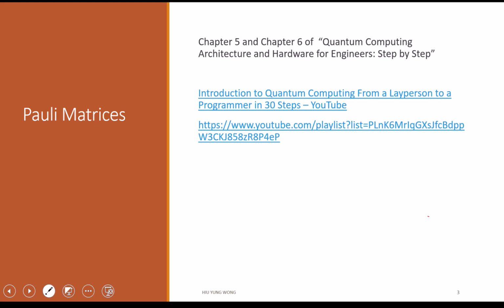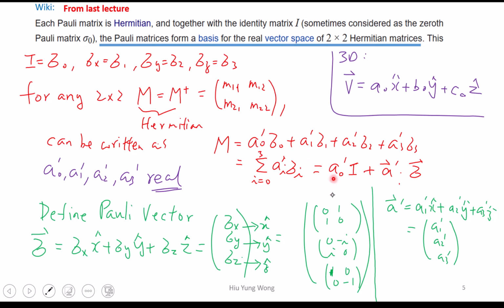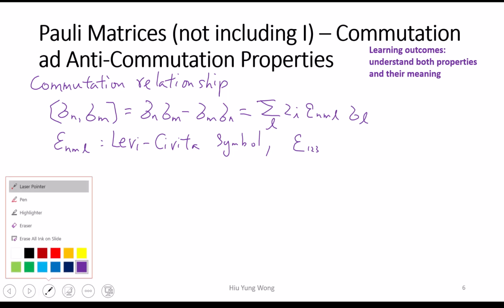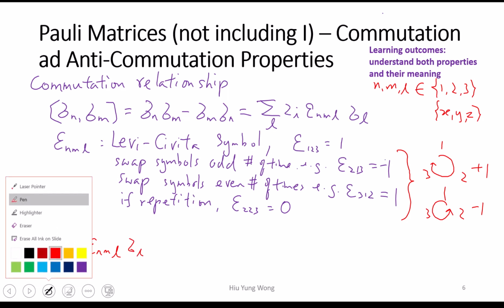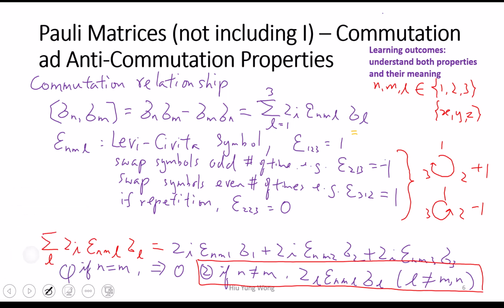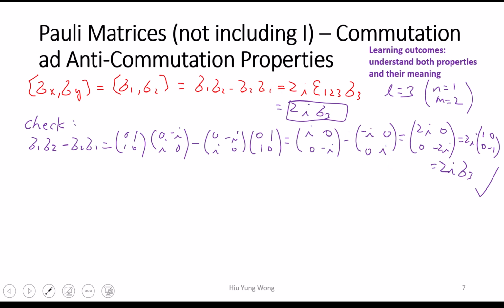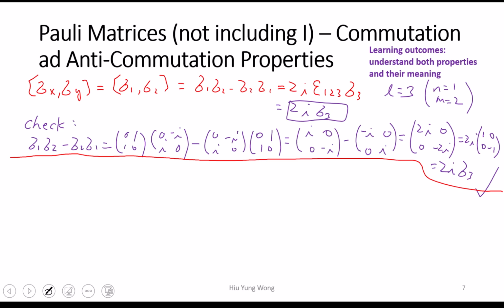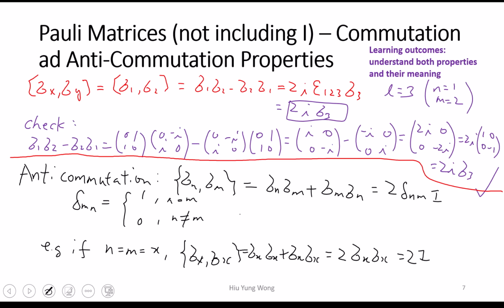L6-1 (Ch5) Pauli Matrices Commutation and Anti-commutation Properties